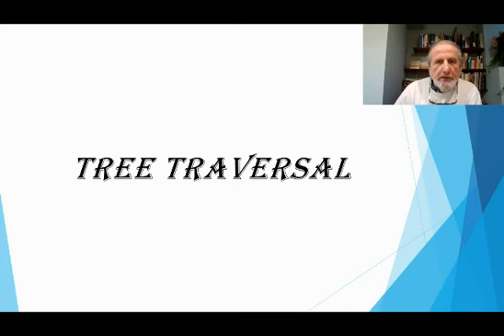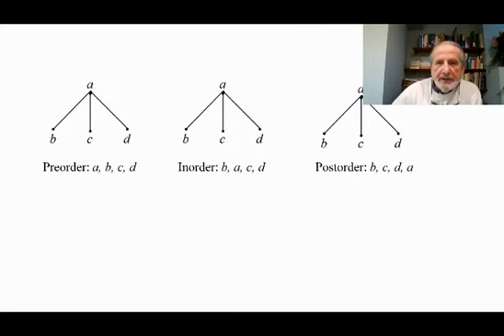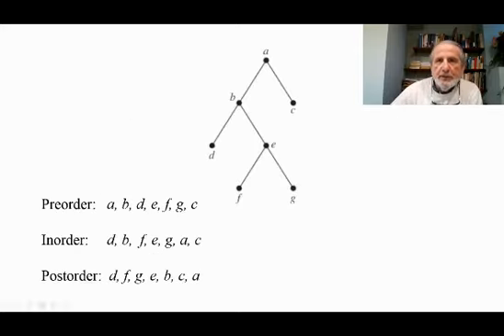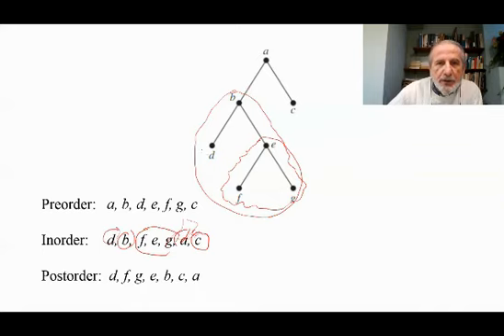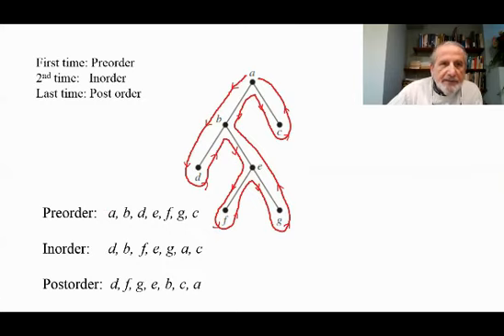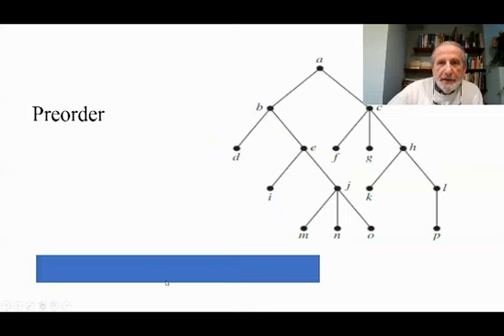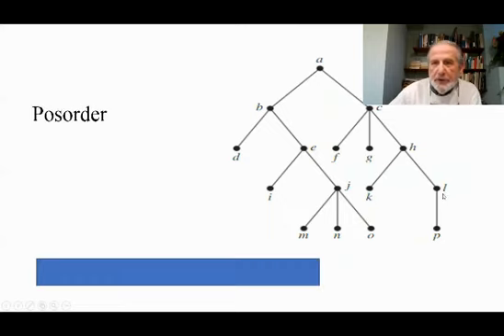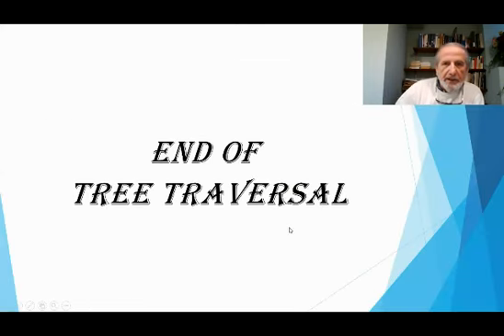Tree Traversal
Preorder Traversal,  Inorder Traversal and Postorder traversal are introduced